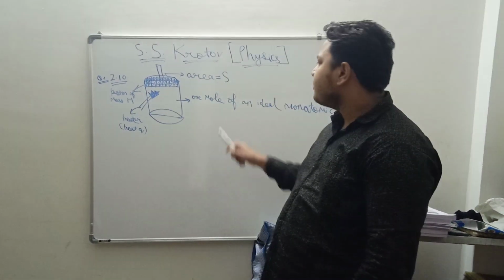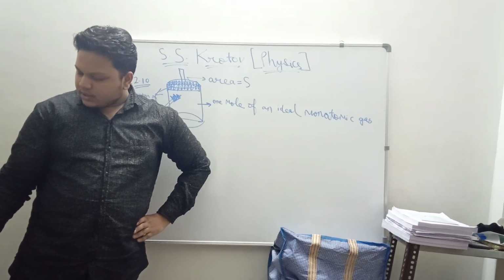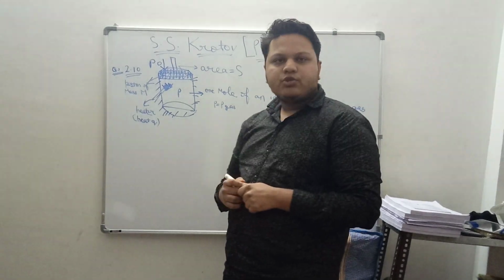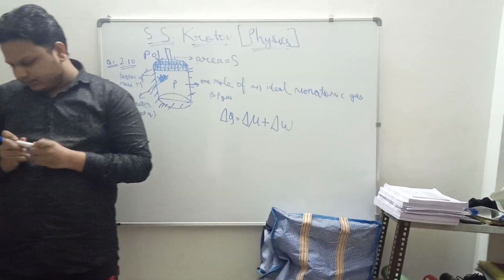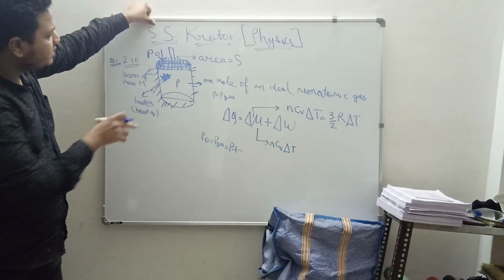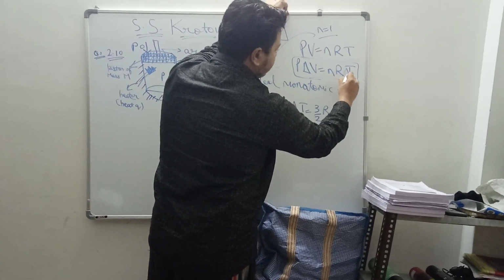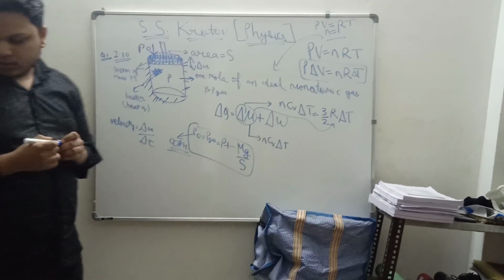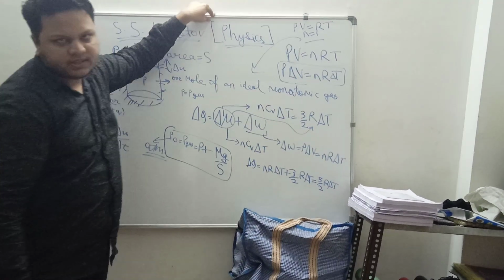Part 2 SS krotov prob 2.10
Part 2prob 2.10